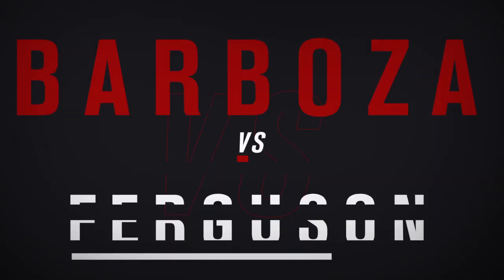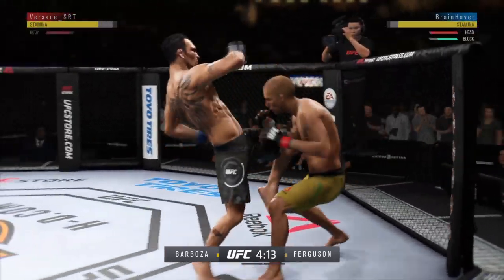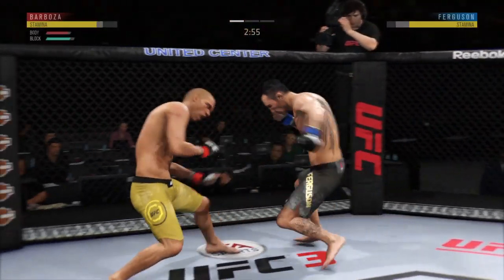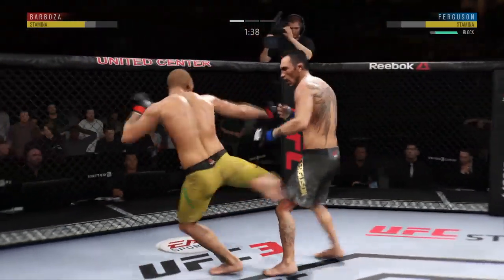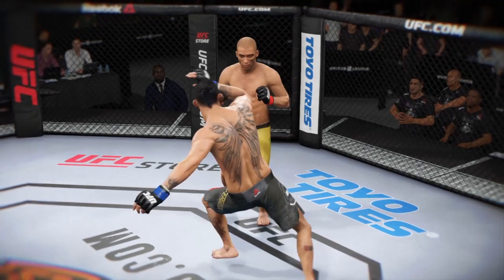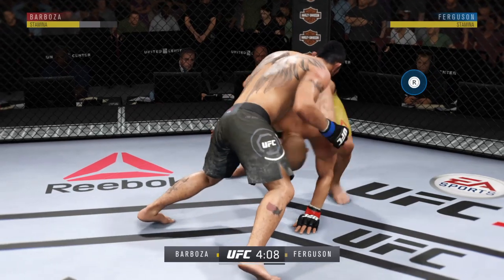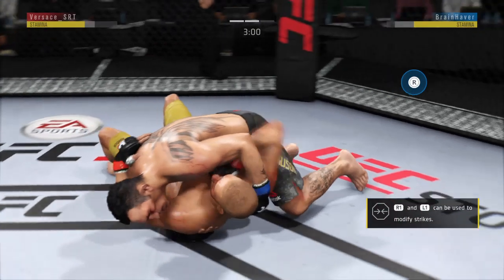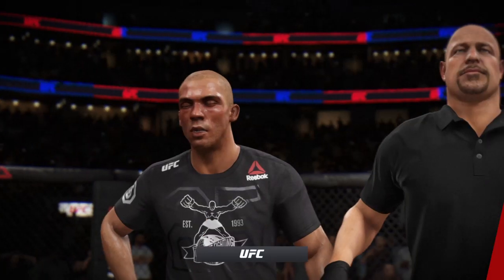Tony Ferguson vs Edson Barboza Round 2 Win